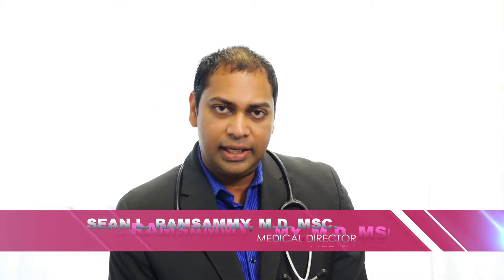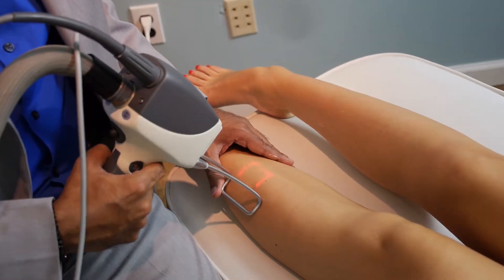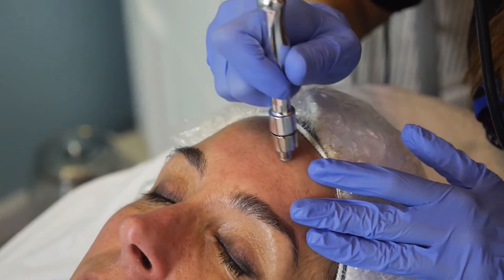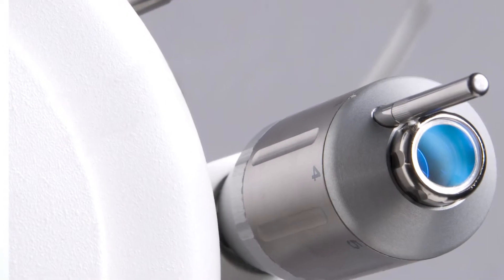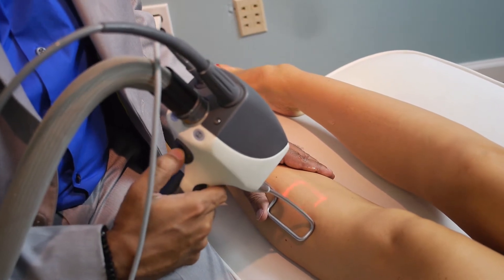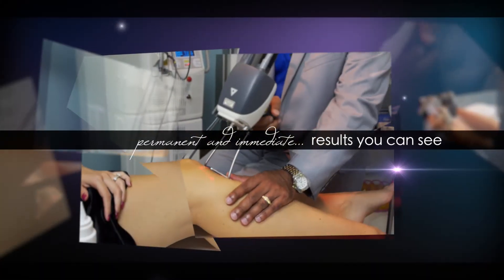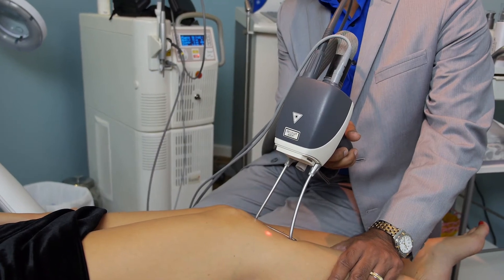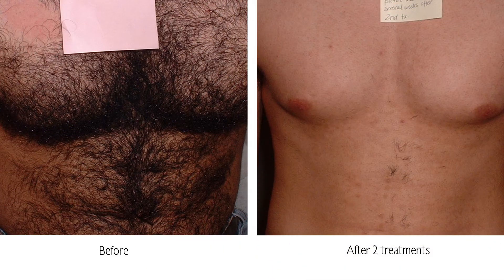Laser Treatments - Pain-less Guaranteed Results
Dr. Ramsammy explains why there is more that meets the eyes and "Price" when choosing Laser Treatment. In fact, in addition to Laser treatments alternatives, the machine as well as technique used for the treatment, they all play an important role on effective and how painful the laser session will be. At Bojana skin care, looking good is affordable, pain-free, and results are guaranteed by a medical physician.